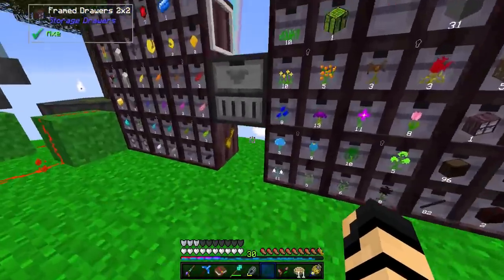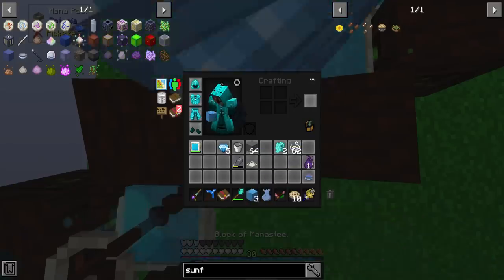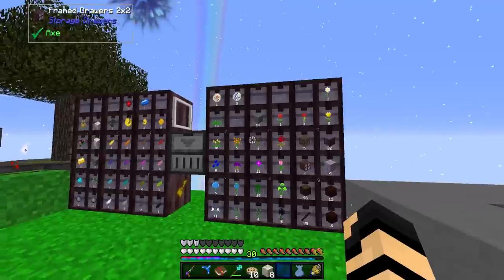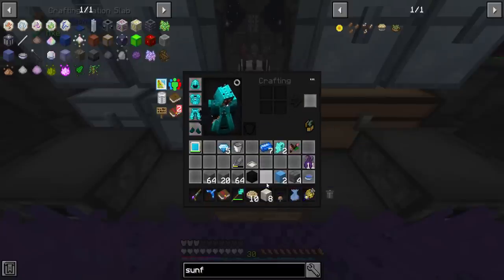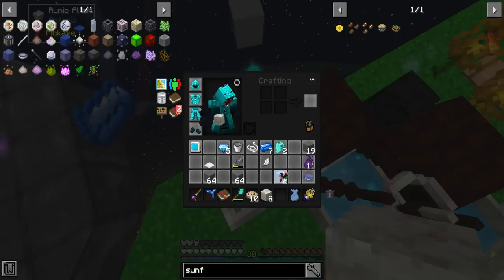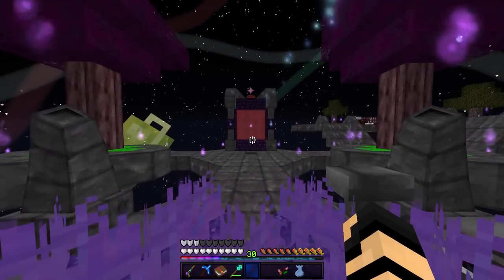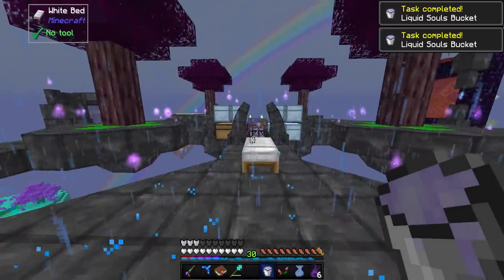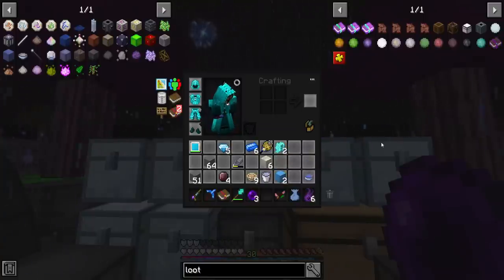Let's Play Mystical Skies Ep 14 Loot Kit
Welcome to Mystical Skies! This is a heavily magic themed skyblock modpack with a new way of progressing using the Hearth Well mod and Mystical Agriculture from the outset! This is a server play and there may be patrons showing up on the map or chat at times too!